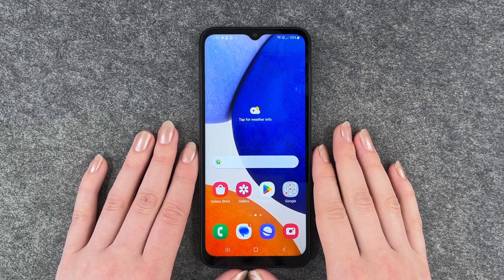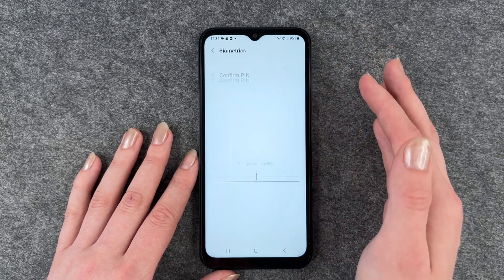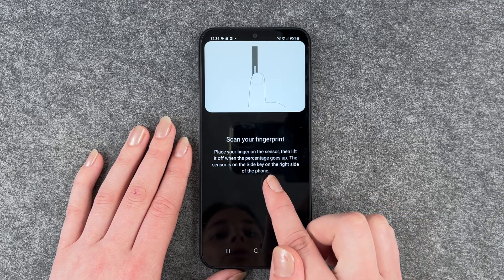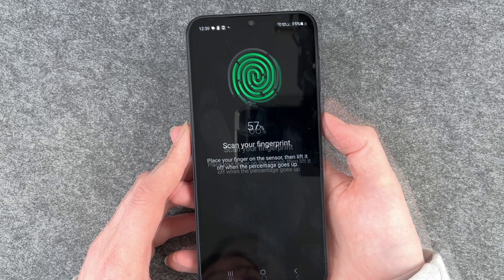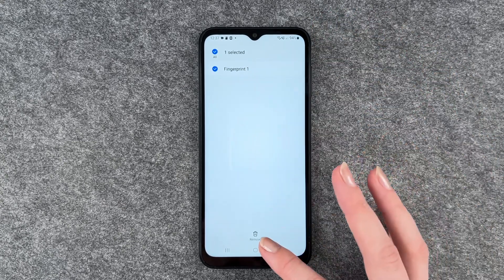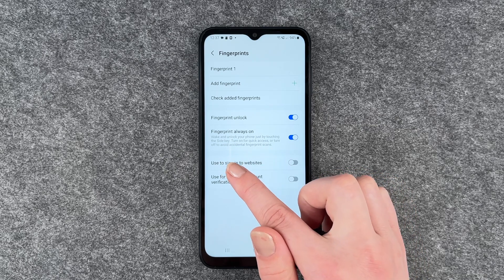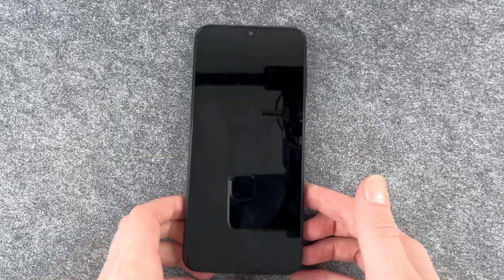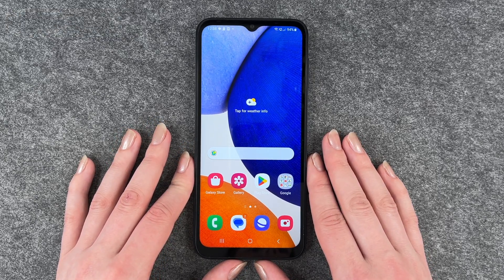Samsung Galaxy A14 - How to set up Fingerprint • 📱 • 👆🏼 • 🔐 • Tutorial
Do you want to set up a fingerprint ID on your Samsung Galaxy A14  so you can unlock it? Together, we will take a look on how that works. The A14 recognizes your dactylogram via the sensor and unlocks itself for your use. All for your security.
Have fun setting up your fingerprint and enjoy the video!

Another tip: Be sure to "save" several fingers so that you always have an alternative for unlocking, for example, if you lose a finger or forget it at home... 😉